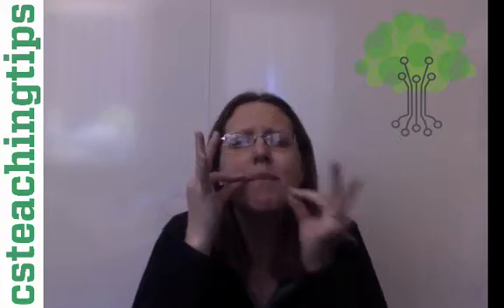Tips for Classroom Volunteers: CSTeachingTips.org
More tips available at CSTeachingTips.org